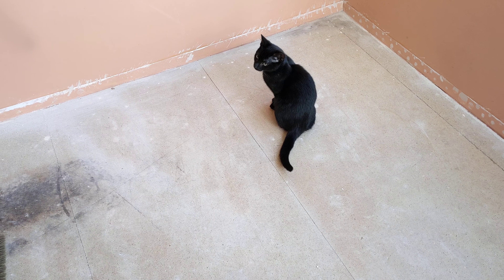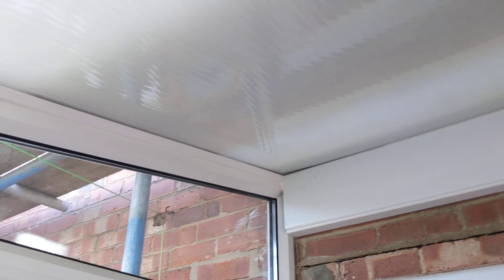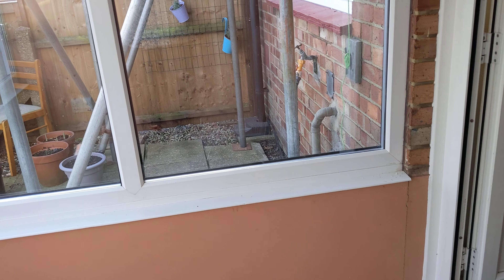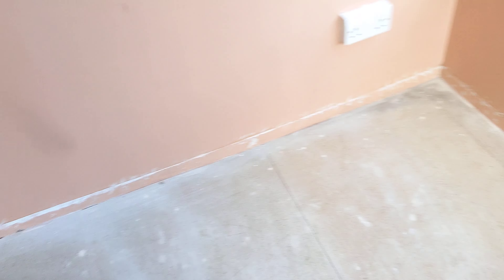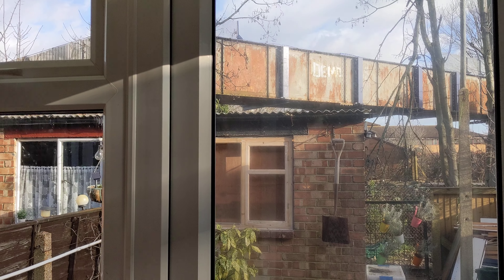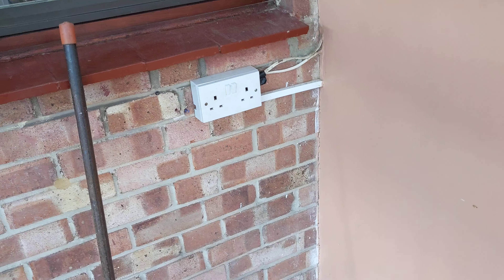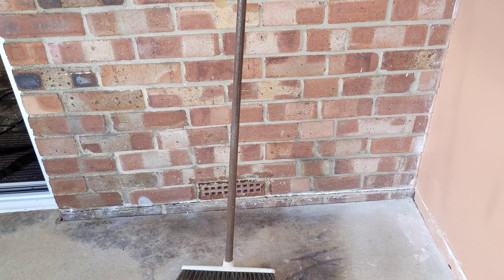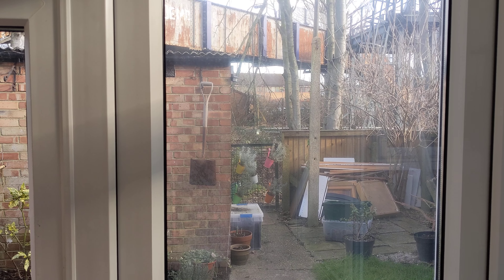Four Hours Later (French Accent) 🤭🥰